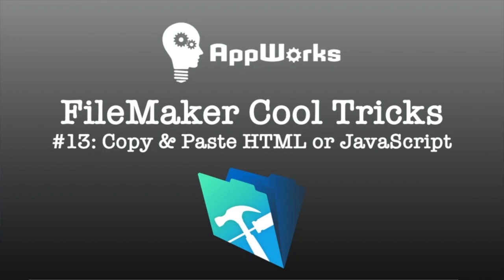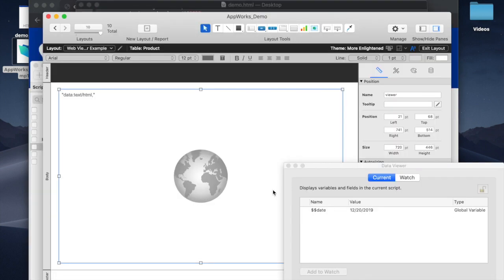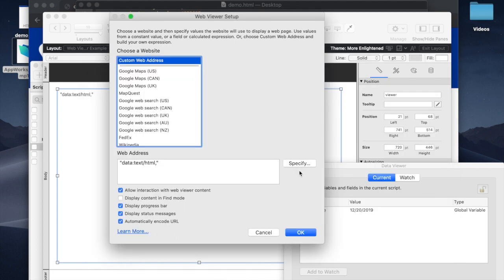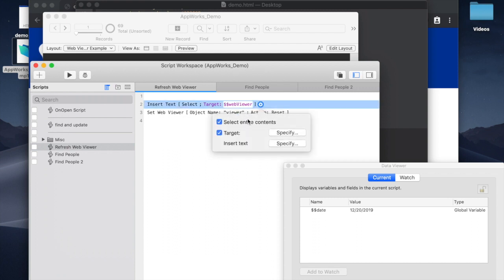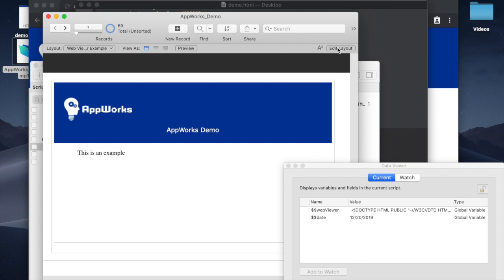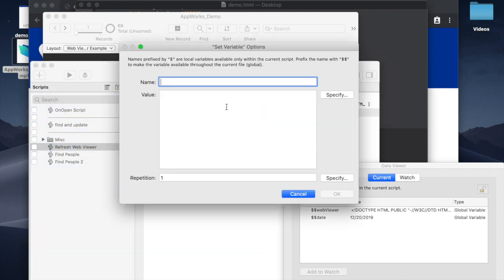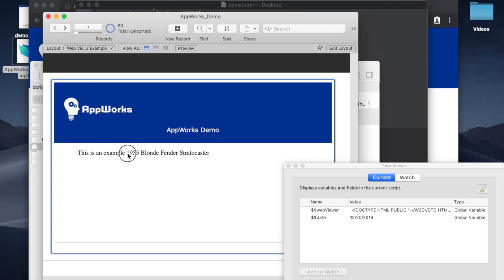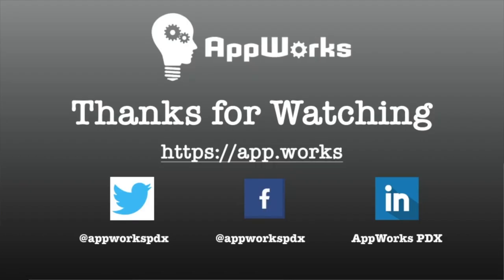FileMaker Cool Trick #13: Copy & Paste HTML & JavaScript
This week's cool trick highlights an easy way to get HTML or JavaScript into a web viewer without needing numerous escape characters. Tune in for next week's cool video, and let us know your favorite cool tips and tricks in the comments.